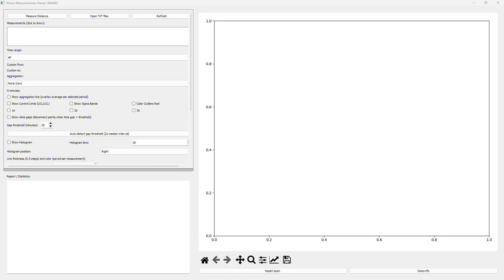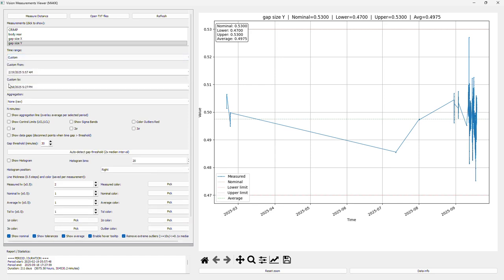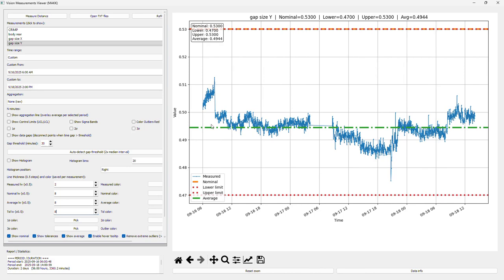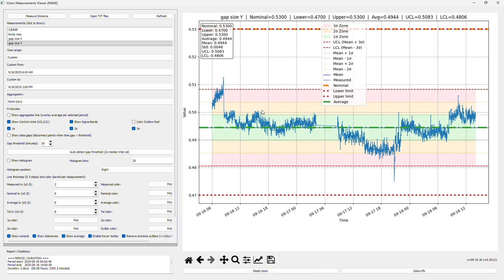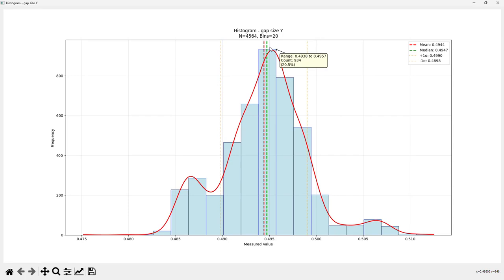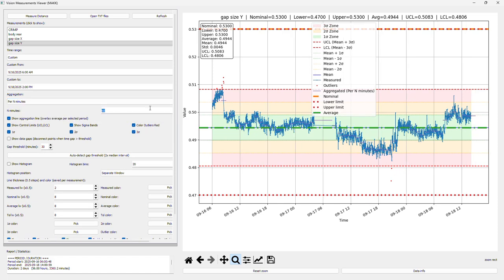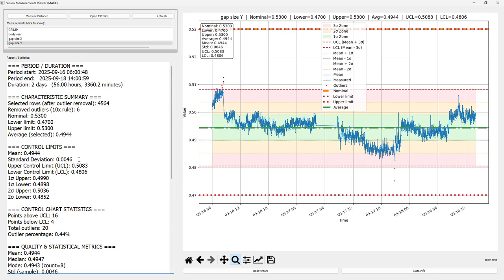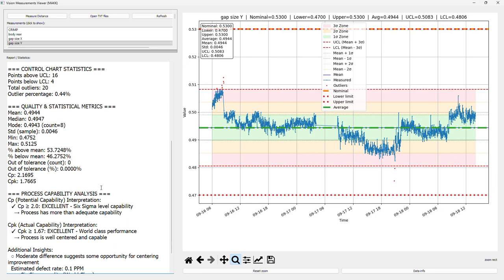Python App for Data Analytics | Control Charts, Histograms & Detailed Reports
this app is designed for engineers, quality specialists, and data enthusiasts who want fast, clear, and customizable insights from their data.

With this app, you can:

📊 Generate control charts with control limits and specification limits
📈 Create histograms to visualize data distributions
📋 Produce detailed statistical reports including Cp, Cpk, and other process capability metrics

⚙️ Customize measurements and analysis to fit your specific needs

Whether you’re monitoring manufacturing processes, quality metrics, or exploring data patterns, this app helps you analyze, visualize, and report quickly and efficiently.

💡 Perfect for professionals looking to improve process performance and make data-driven decisions.